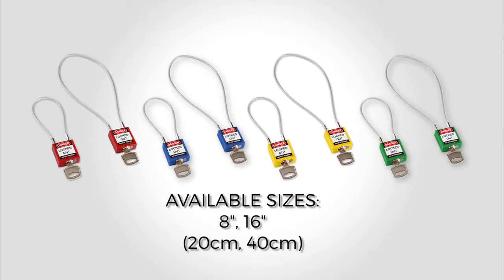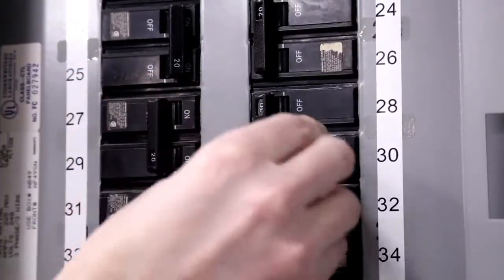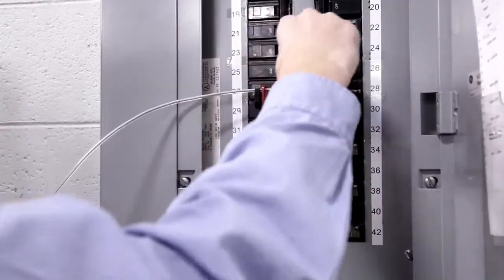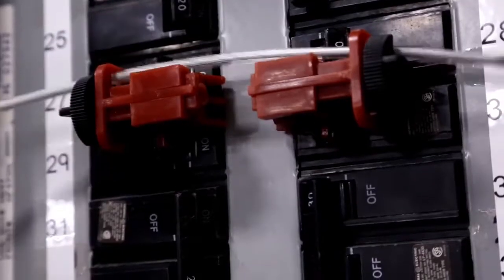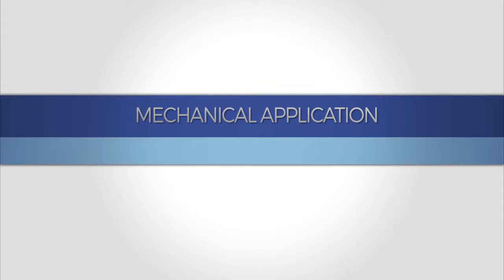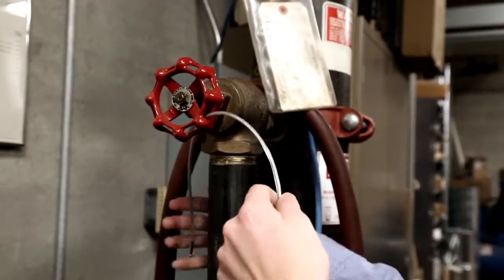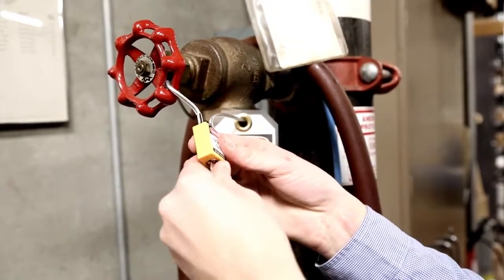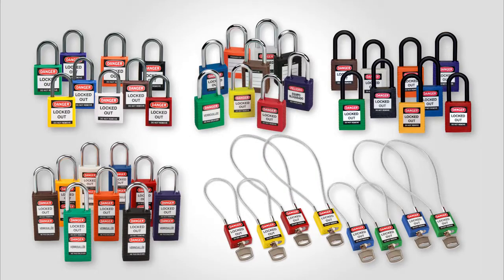How to Install a Brady Compact Cable Padlock LOTO Device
Tips on how to install a Brady Cable padlock lockout tagout device.
Hit the link below to view the full Brady range available for express delivery from our web shop.